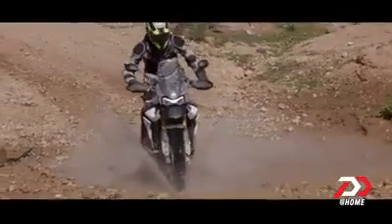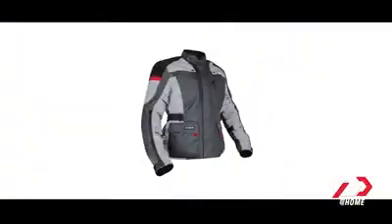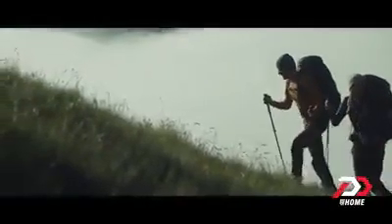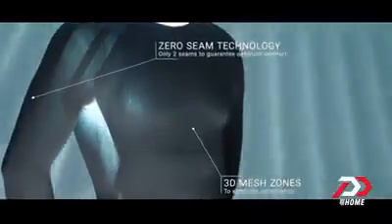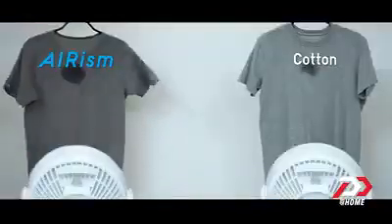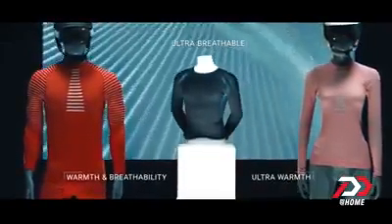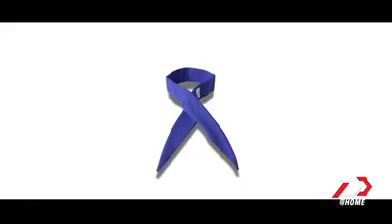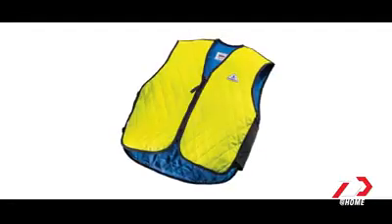shumi explains motorcycle gear. base layers